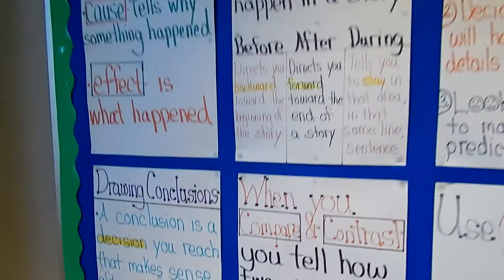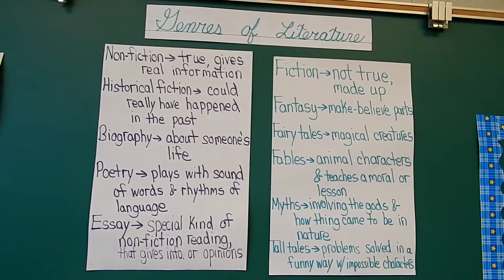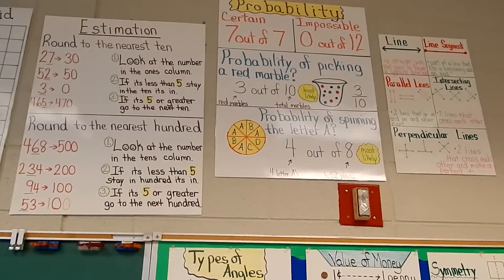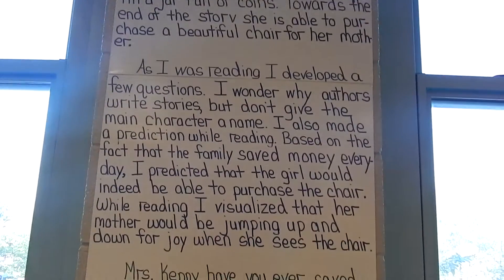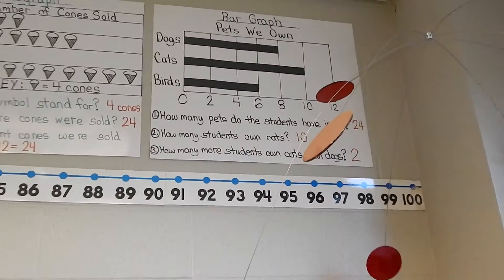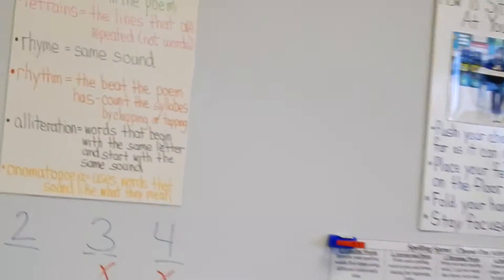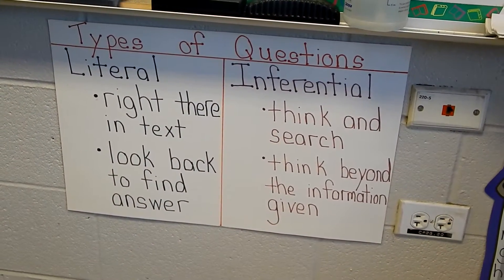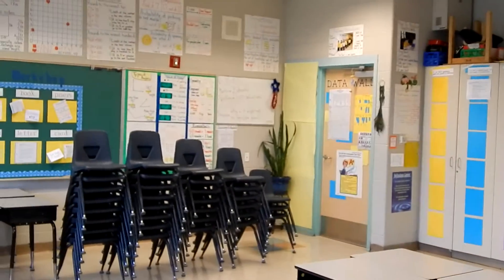Classroom Posters!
In this video I go through almost all of the posters in my classroom.  This was recorded on the very last day of school so please excuse the mess.  Enjoy!  Grace and Peace.